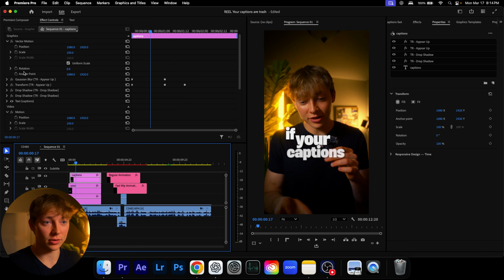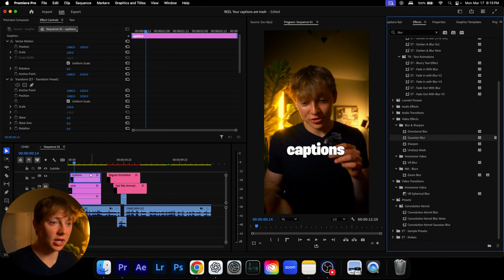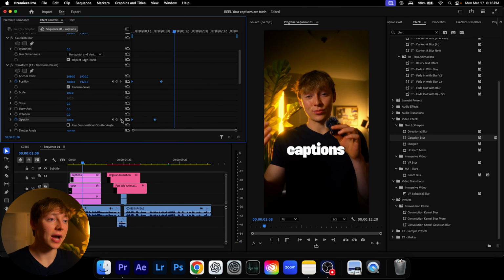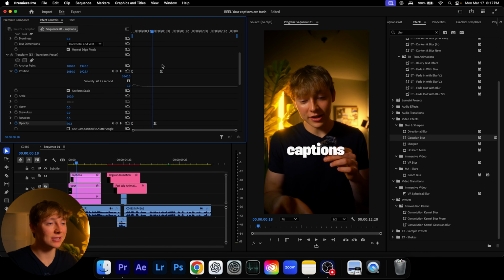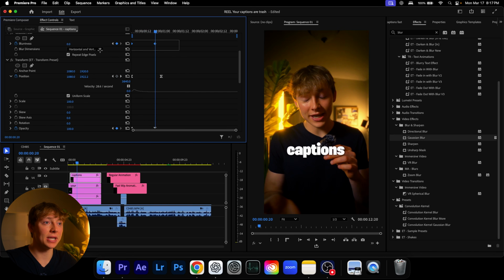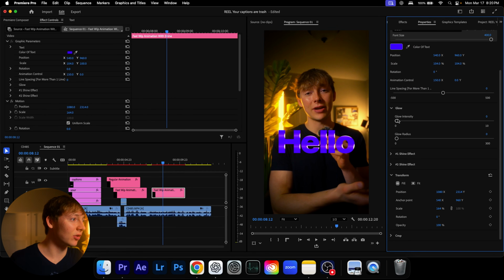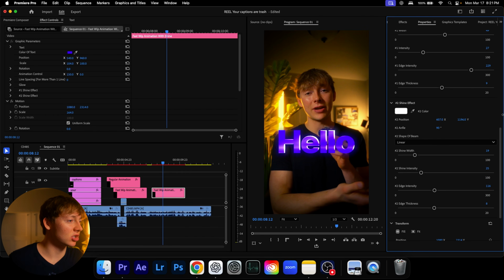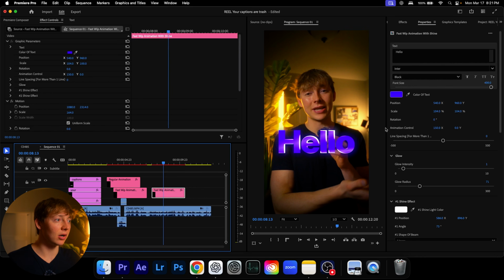How To Create Smooth Text Reveal For Instagram REELS In Adobe Premiere Pro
Captions FX Pack: (Used in video)